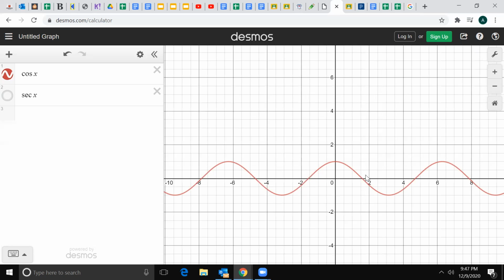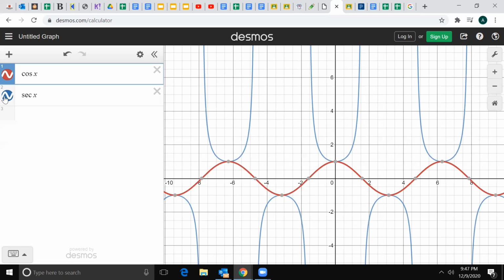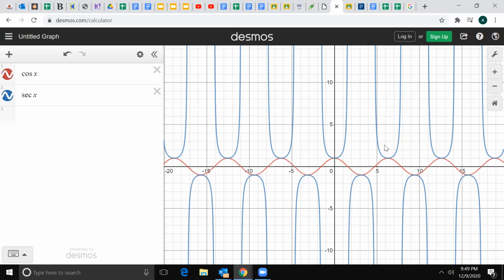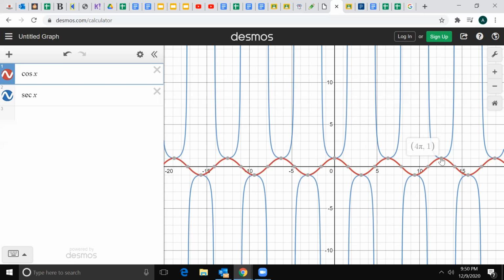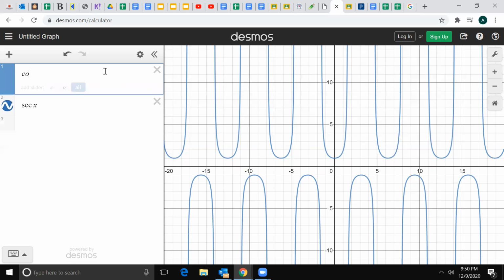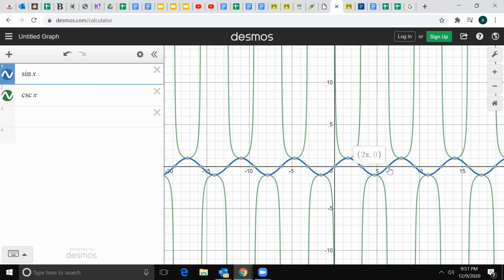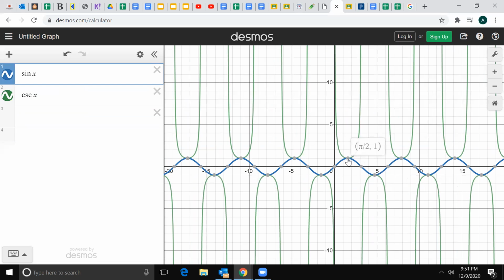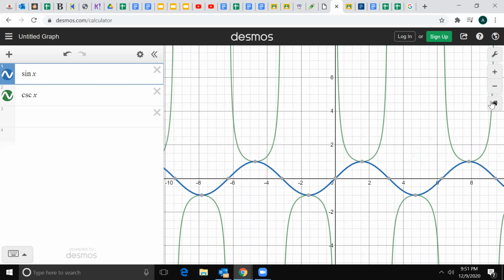precalc honors csc and sec functions desmos video